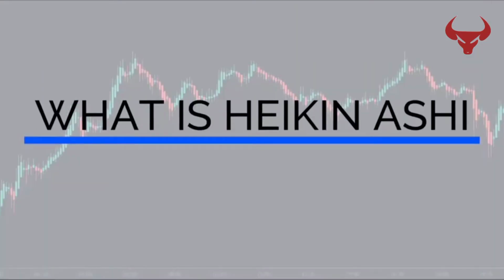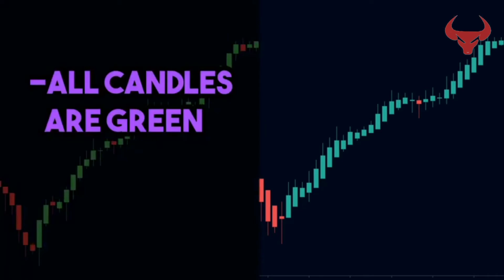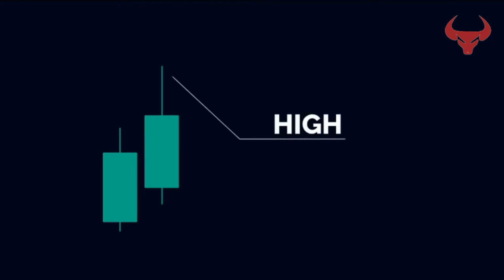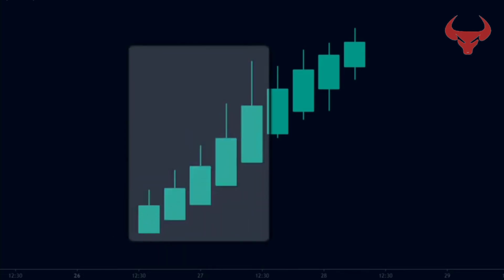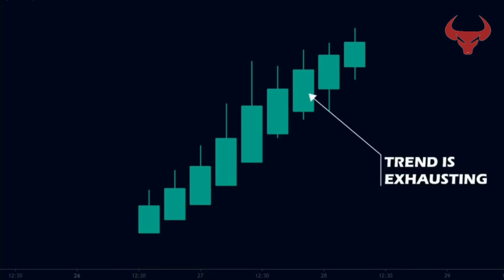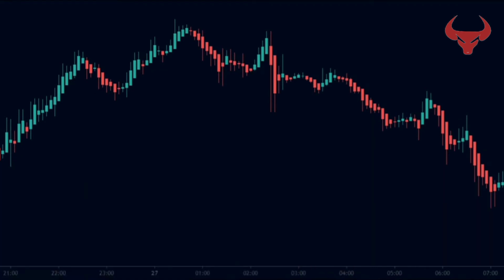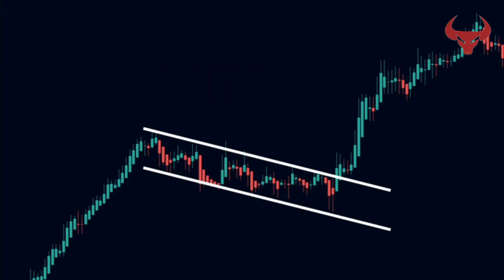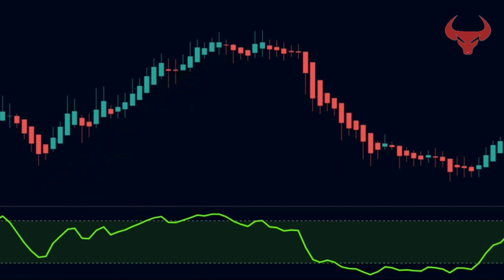RIGHT WAY TO USE Heikin-Ashi - TO MAKE CONSISTENT PROFIT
The Heikin-Ashi technique is a Japanese candlestick-based technical trading tool that uses candlestick charts to represent and visualize market price data. It is used to identify market trend signals and forecast price movements. The Heikin-Ashi method uses average price data that helps to filter out market noise.